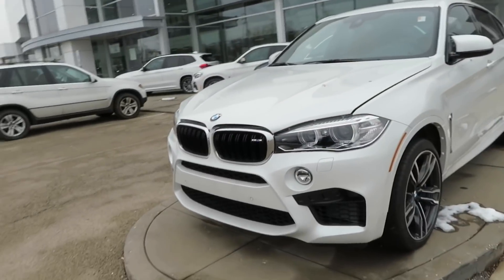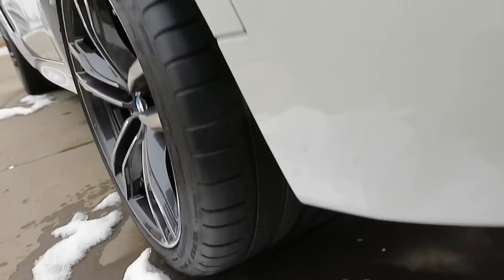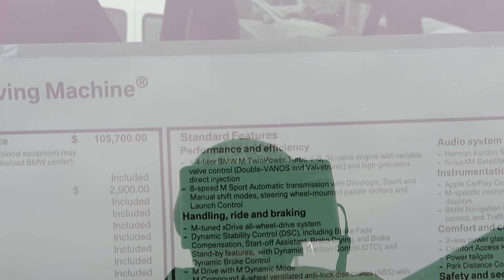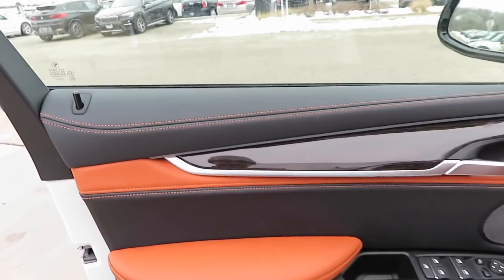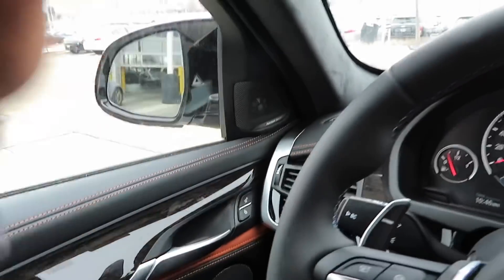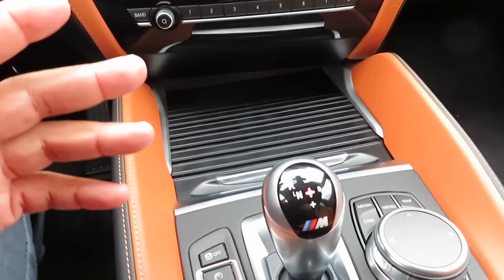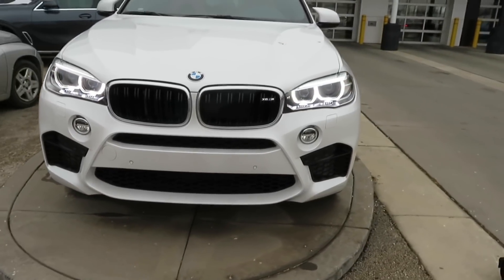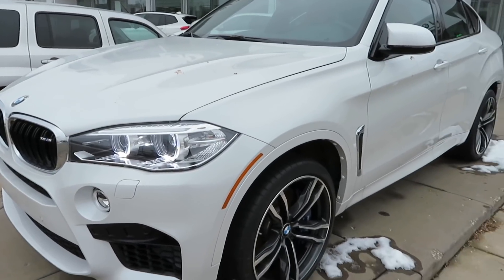2019 BMW X6 M!!! M power in an SUV 🤯😱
mikebullard13

IF YOU ARE LOOKING FOR A BMW CHECK OUT BMW OF ORLAND PARK ASK FOR KEVIN KNOTTER OR EDDIE OR CALL .